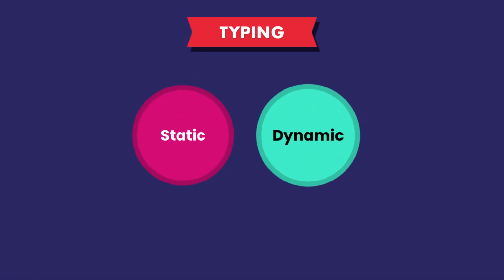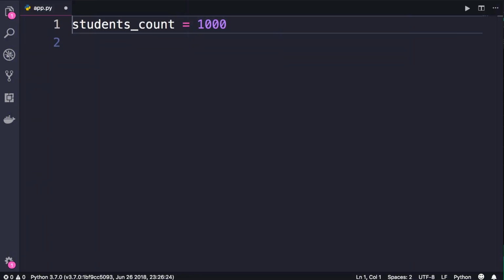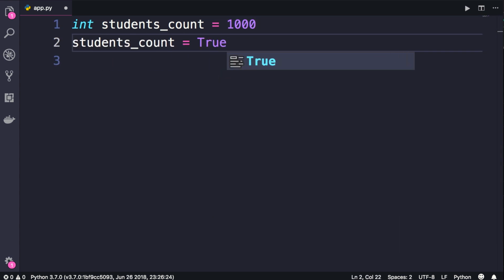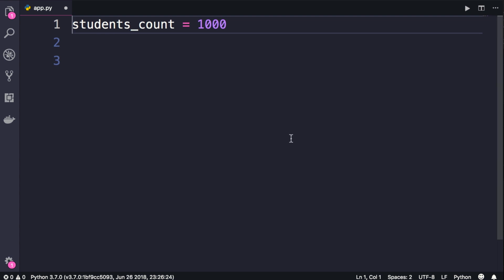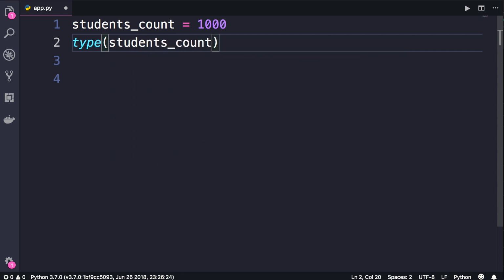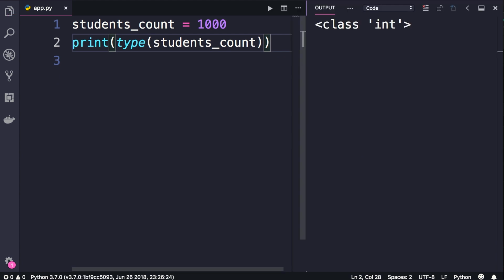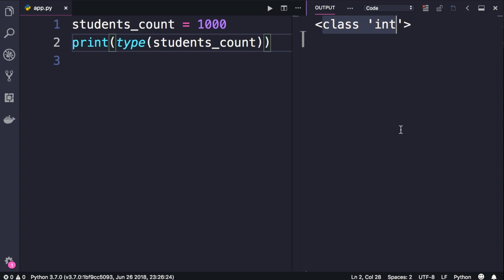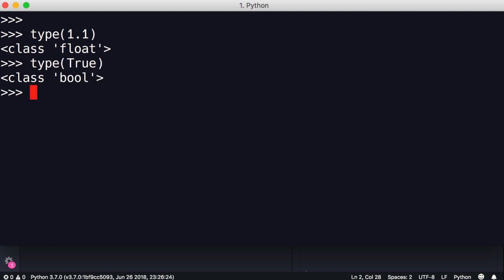Python #13 - Dynamic Typing [By Mosh Hamedani]